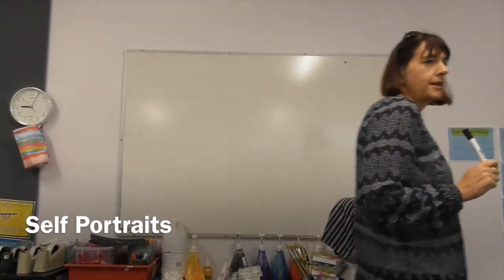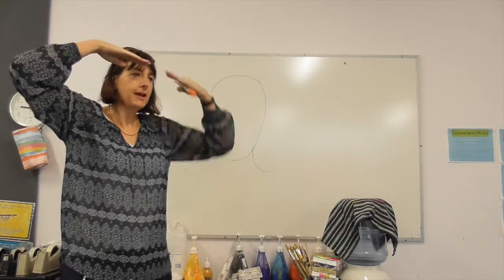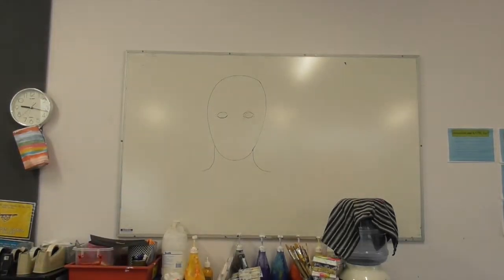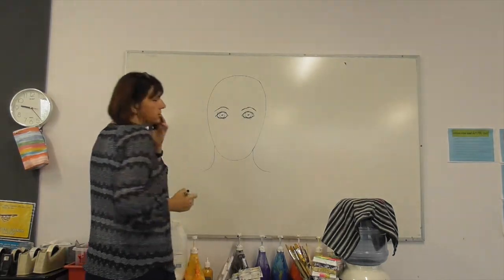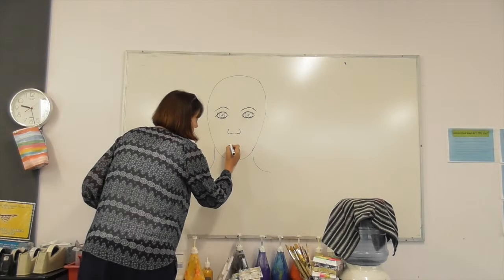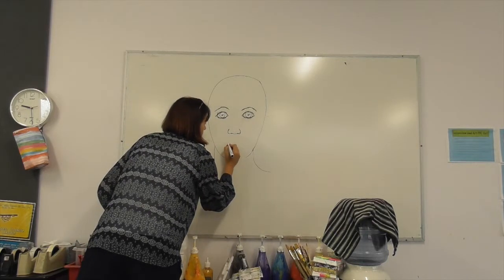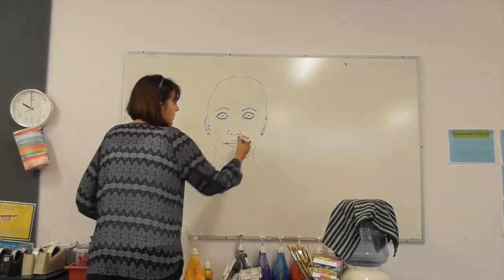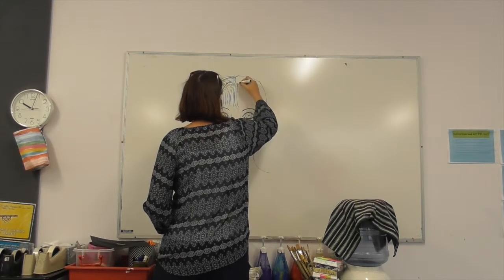Self Portraits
This video is about Self Portraits